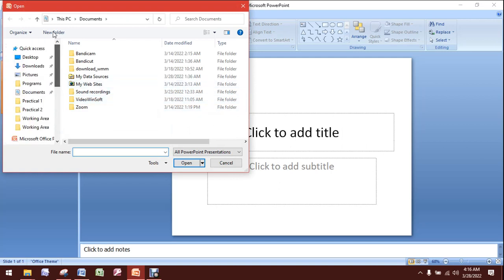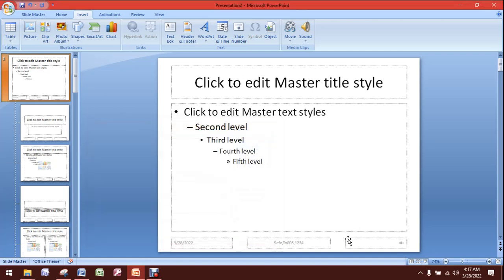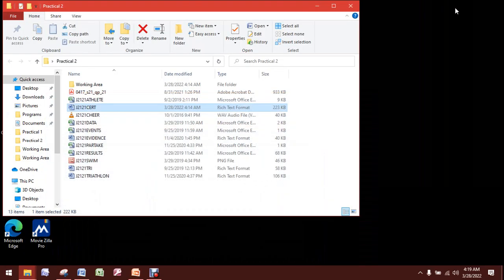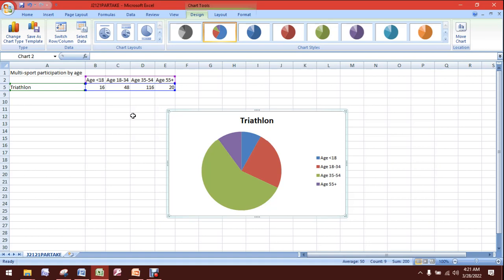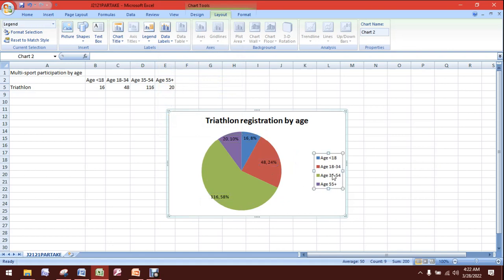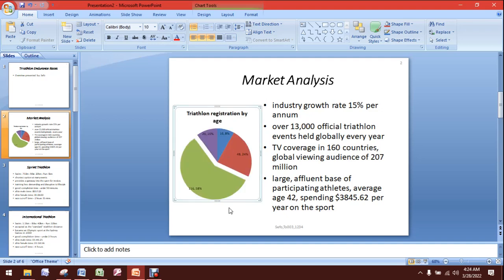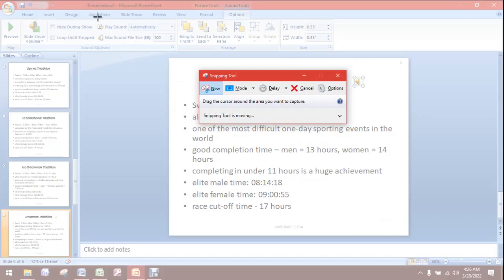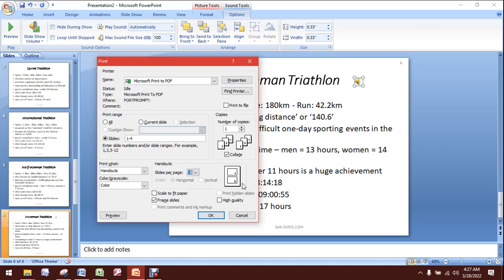Paper 2 Practical 2 Task 5 and 6